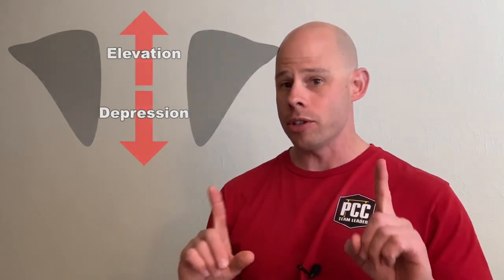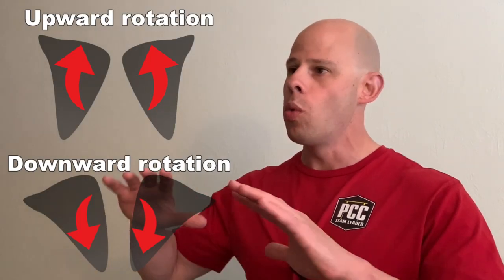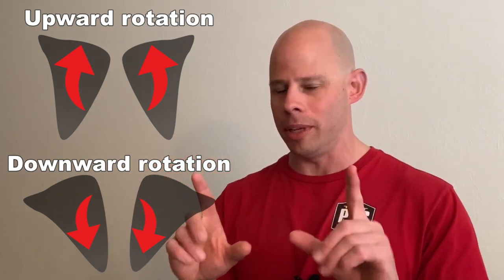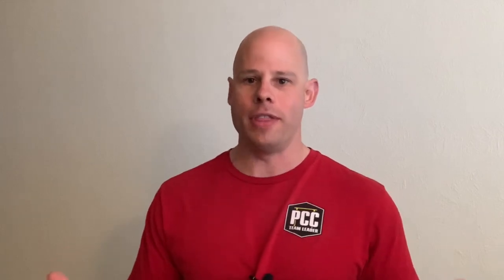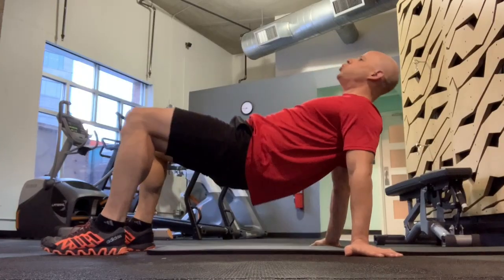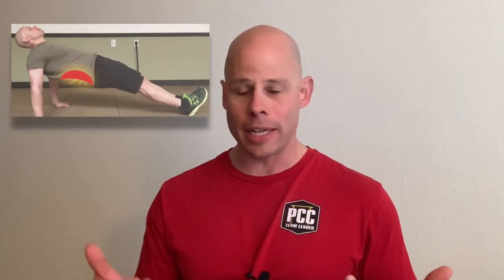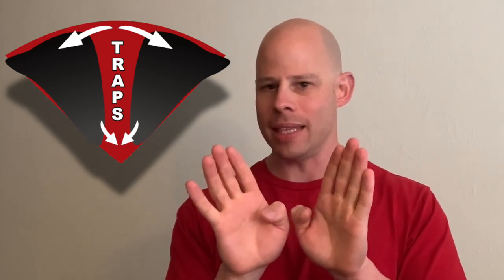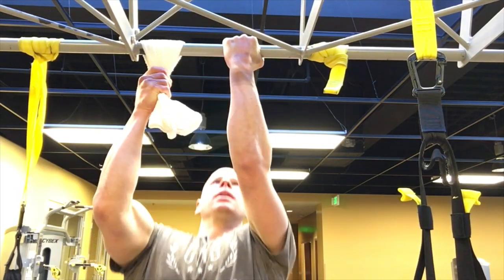The Push-Up and Pull-Up Game Changer That is Scapular Rotation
Why you should be using scapular rotation:

- Improved tension control in the working muscles.
- Improved stability and functional control for all upper body exercises.
- Improved joint alignment and decreased stress.
- Extended spine and open chest for better breathing.
- Improved back stability for more effective leg raises.
- Balances out the tension in your traps to relieve upper back stress and reduced tension headaches.
- Reduce stress on the elbows during pull-ups.
- Reduced stress on the wrists during push-ups
- Reduced shoulder stress during dips.
- Improved should mobility on hanging and dipping exercises.
- Reduced lower back stress on all hip hinge and bridging exercises.
- Greater chest activation during push-ups and dips.
- Full shoulder activation during all overhead pressing exercises.
- Improves posture and full-body agility.
- Better endurance during long-distance exercise like running, cycling and swimming.

Grindstyle Calisthenics